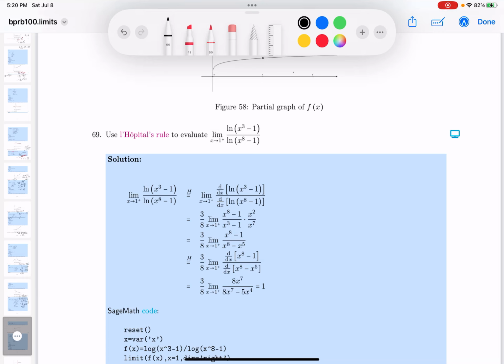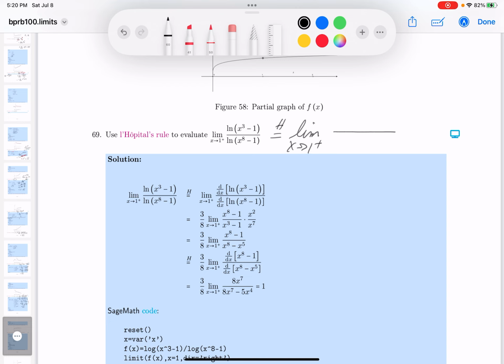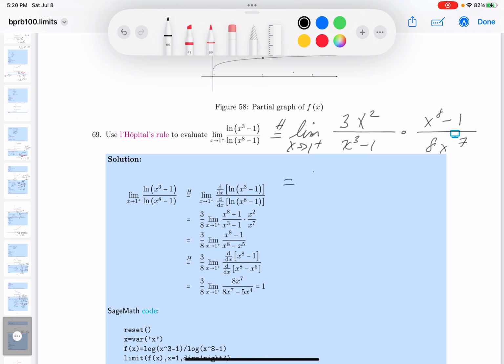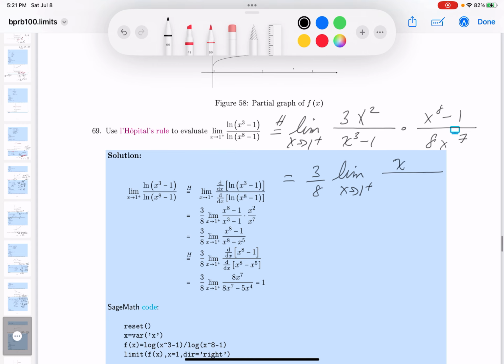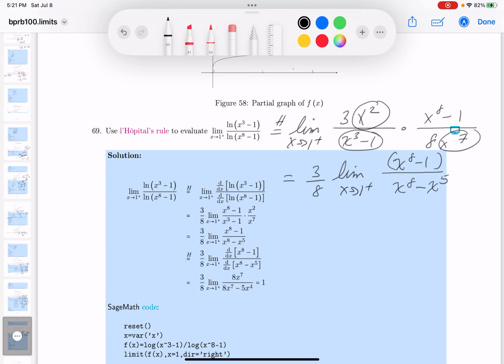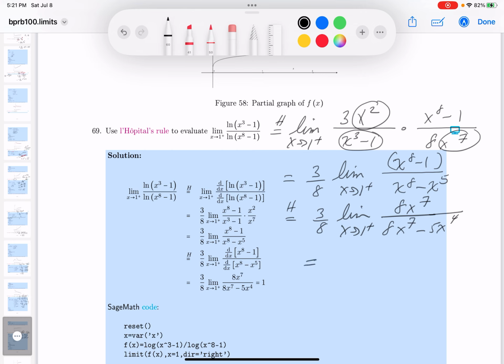bprb limits 069